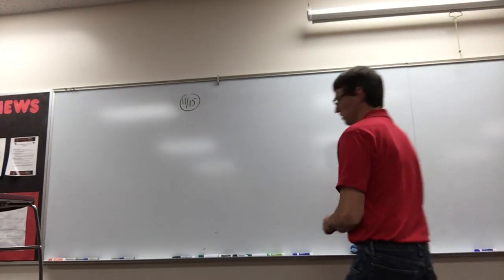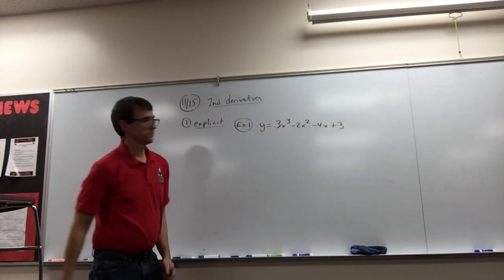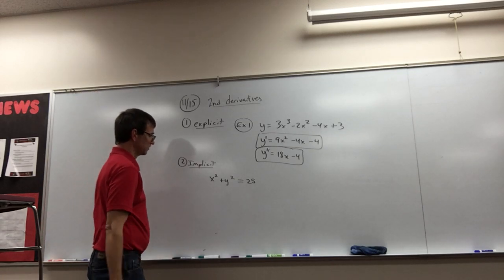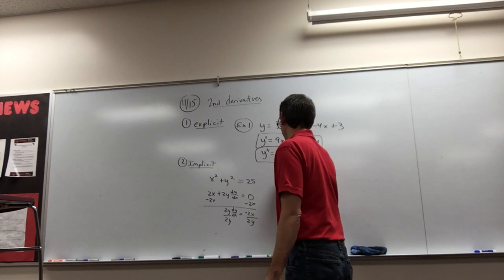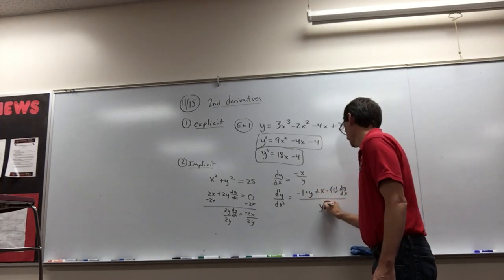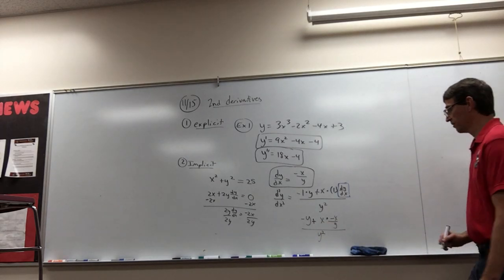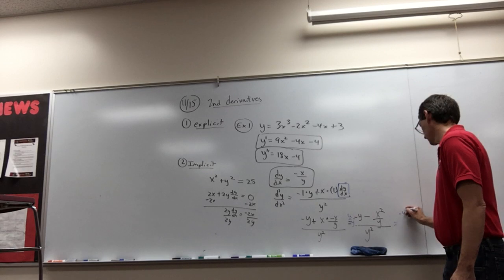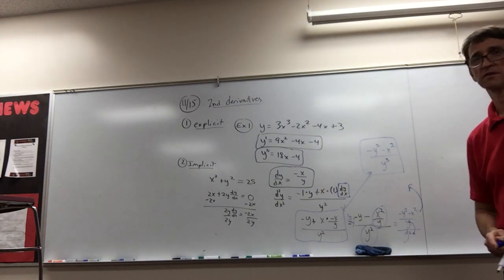AP Calc 2nd derivatives